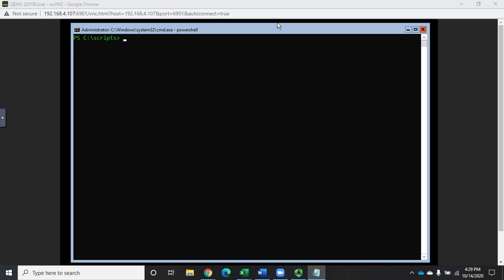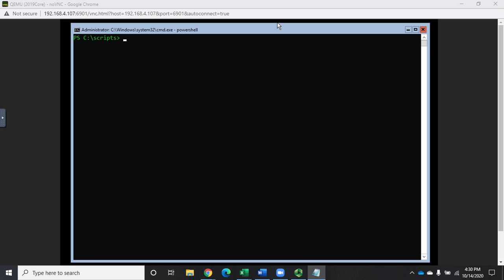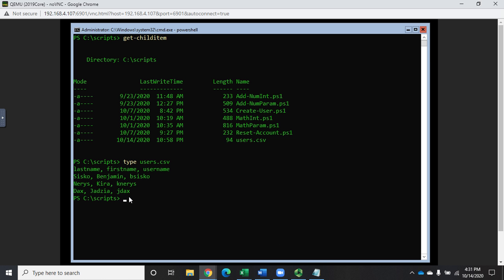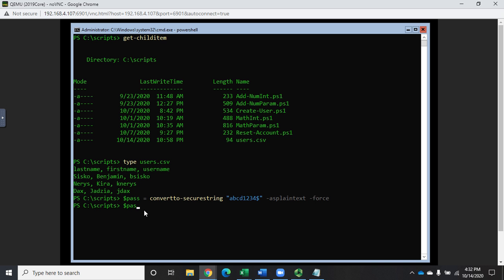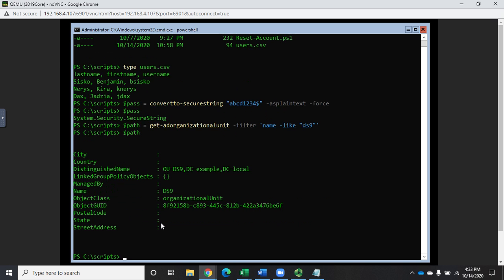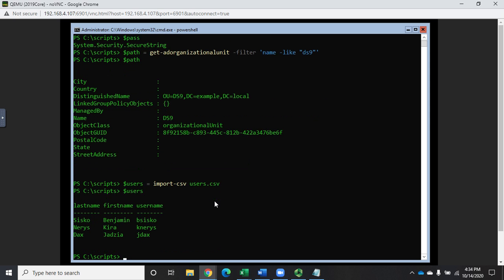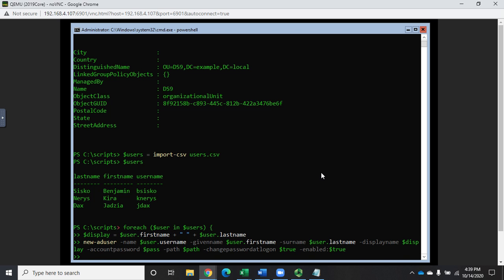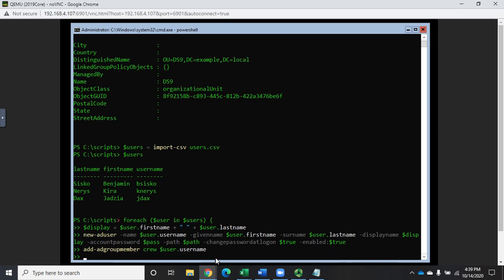Creating AD users from a CSV file using PowerShell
This video demonstrates how to import a CSV file in PowerShell and create Active Directory users from the user information contained in the CSV file.